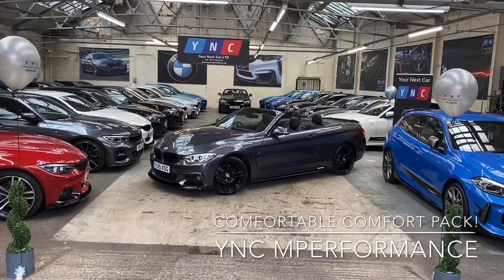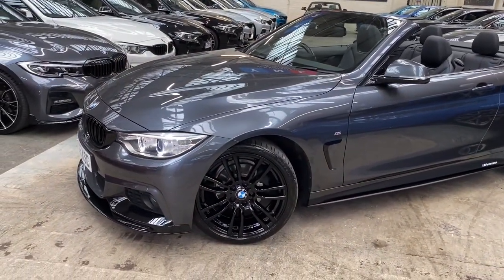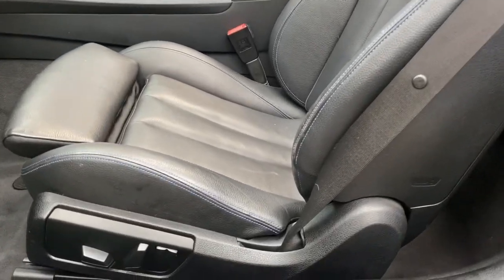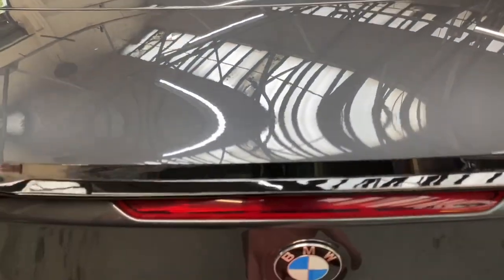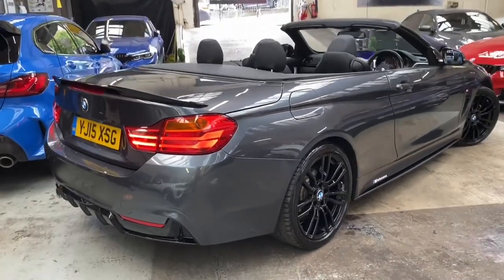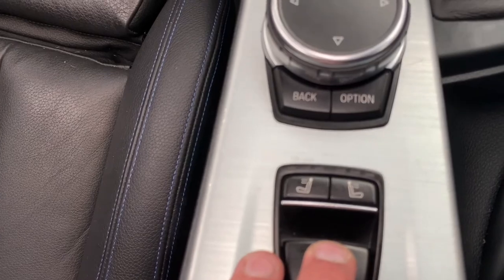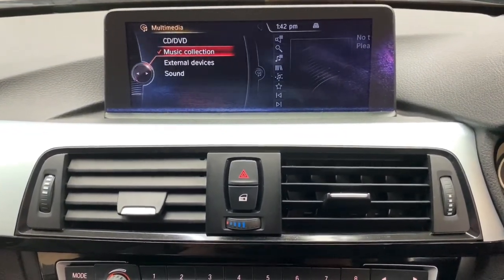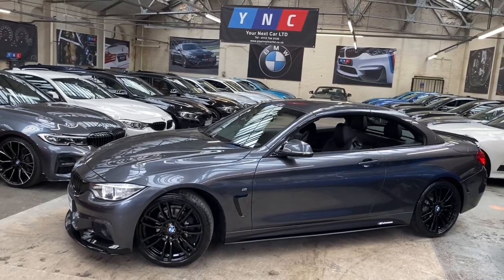NEW IN AT YNC YJ15XSG 420i M SPORT CONVERTIBLE ( Convertible Comfort Pack!!)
- 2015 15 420i M Sport Convertible
- Full YNC Mperformance Body Styling Kit
- 19' 403M Alloy Wheels
- Heated Dakota Sports Seats
- Air Collar
- Heated M Steering Wheel
- In Stock Ready To Drive Away Today
Or Please Call On 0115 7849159
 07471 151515